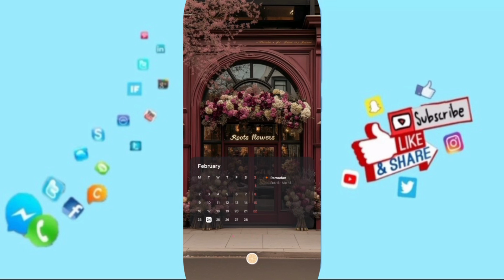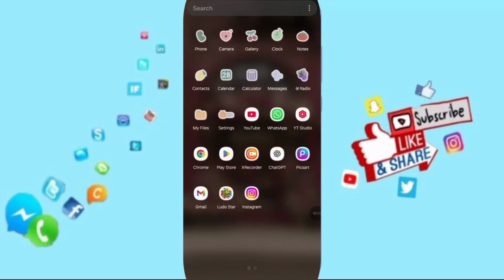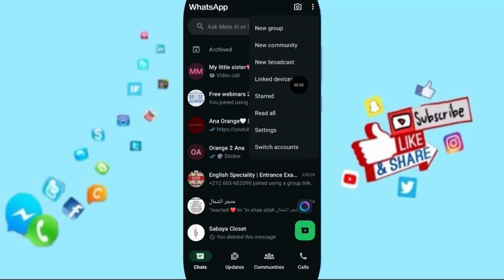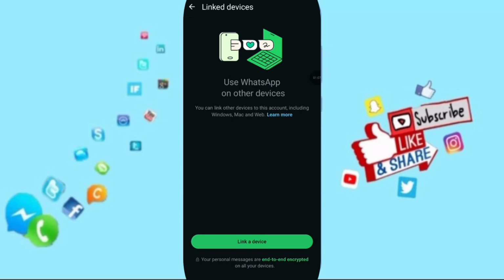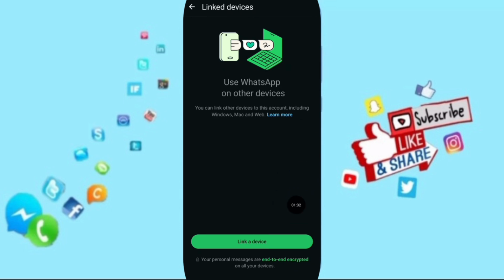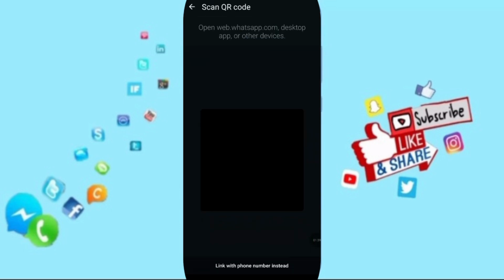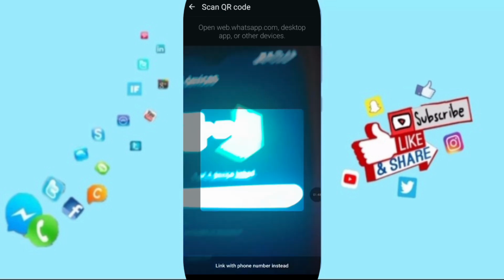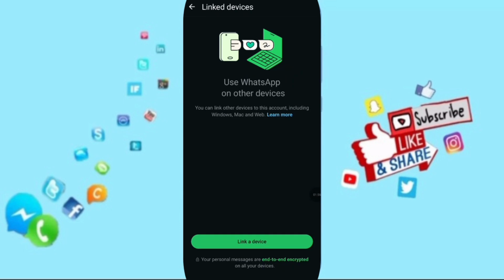Check Linked Devices on WhatsApp (Step-by-Step)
Think someone might be using your WhatsApp account on another device? 🔐
In this video, I’ll show you how to check linked devices on WhatsApp step-by-step and remove any device you don’t recognize immediately.
In this video, you’ll learn:
How to open the Linked Devices section
How to see all devices connected to your account
How to log out suspicious devices remotely
How to secure your account with two-step verification
Signs your WhatsApp may be accessed without permission
Don’t wait until it’s too late — secure your WhatsApp account in minutes! ✅

check linked devices WhatsApp, remove linked device WhatsApp, WhatsApp security settings, WhatsApp login activity, secure WhatsApp account, WhatsApp step by step tutorial